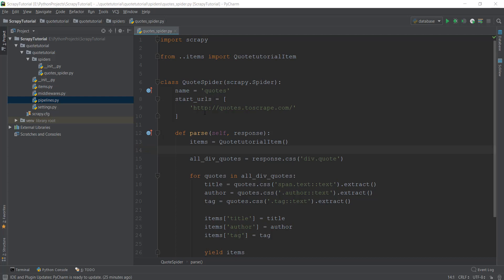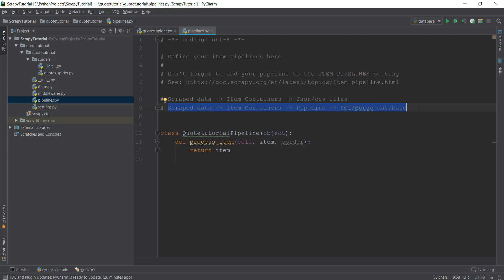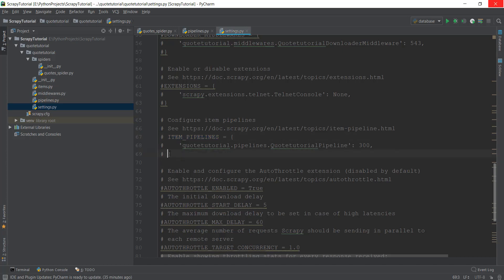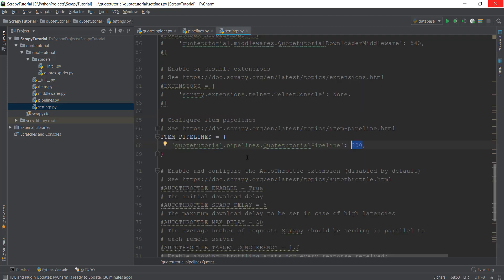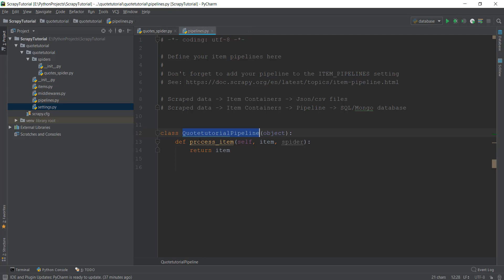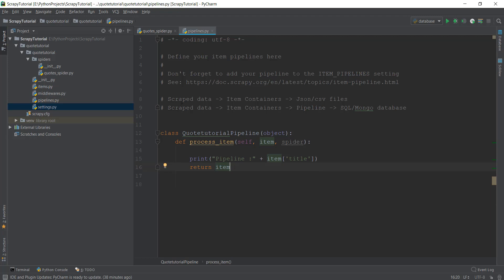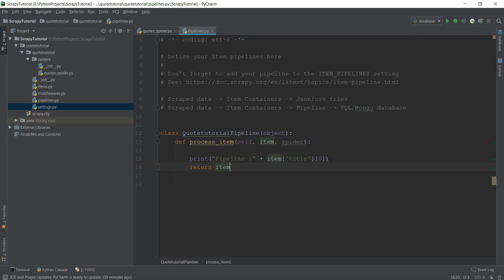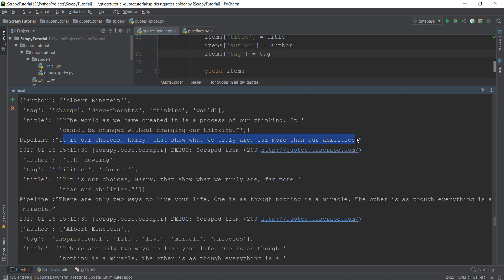Python Scrapy Tutorial - 14 - Pipelines in Web Scraping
Now before we go on to learn about storing the scraped data in our database we got to learn about Pipelines.

So if we discuss the flow of our scraped data it somewhat looks like this. It first gets scraped by our spider then it is stored inside the temporary containers called items and then you can store them inside a JSON file. But if we want send this data to a database we have to add one more step to this flow. After storing them inside item containers we are going to send them to this pipeline where this process_item method is automatically called and the item variable will contain are scraped data.